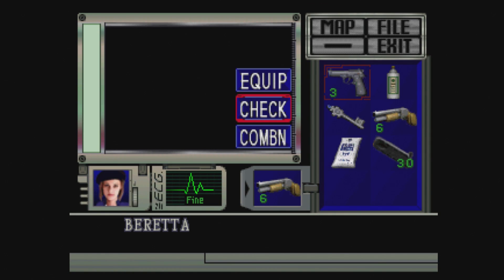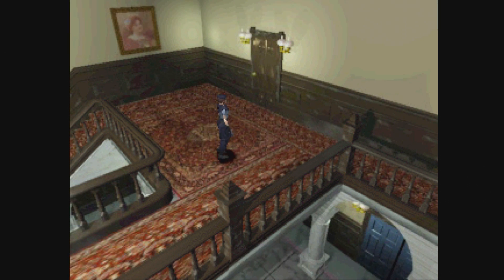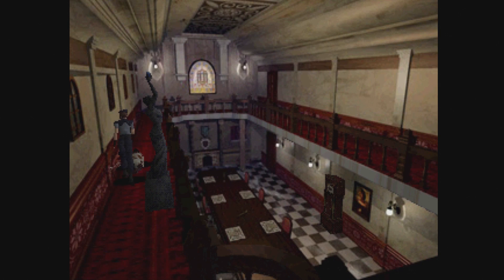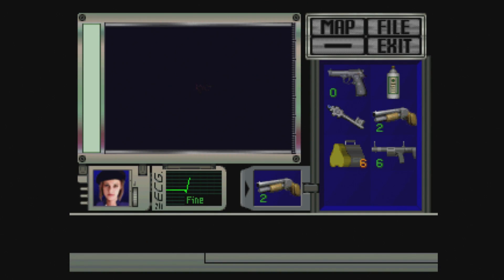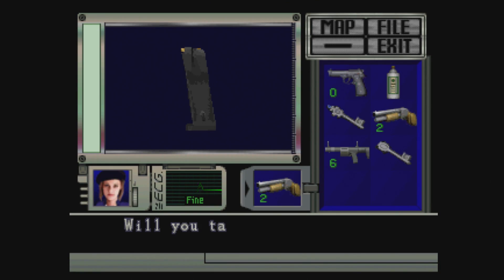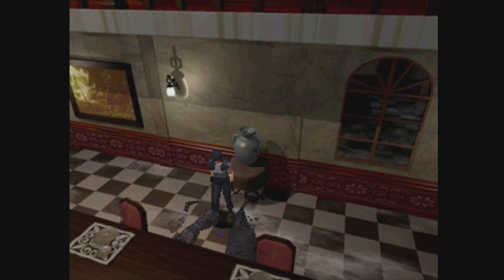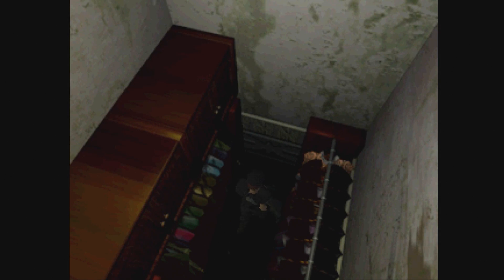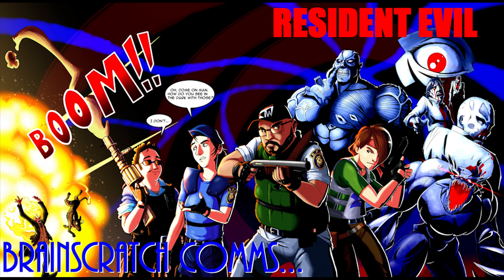Resident Evil (PS1) - Part 2: Jillin' like McGillin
This STARS uniform is lousy. Time to change into some threads that just happen to be in my size. Besides that, the trek through the Mansion continues.